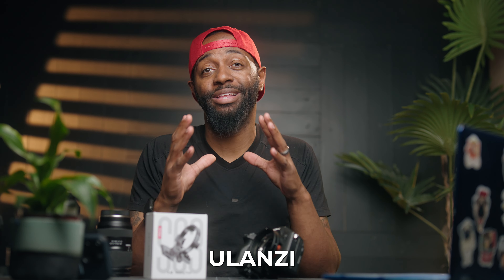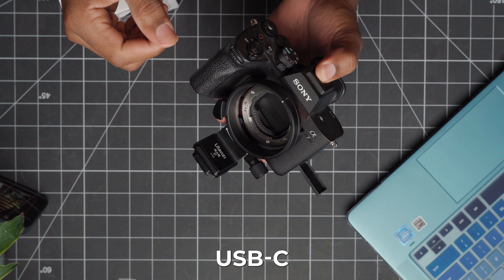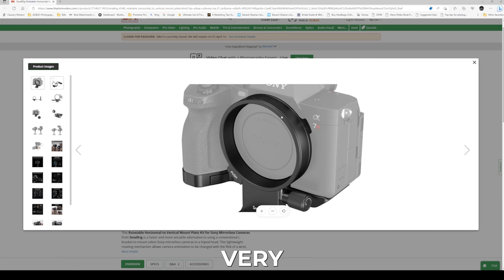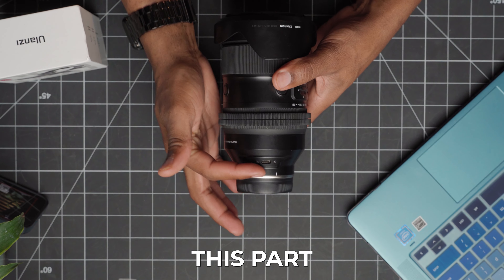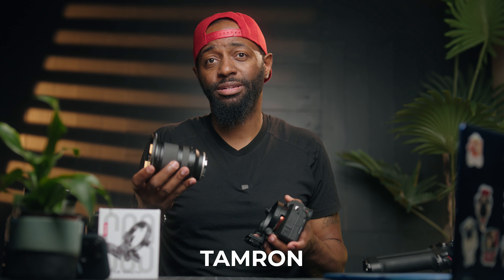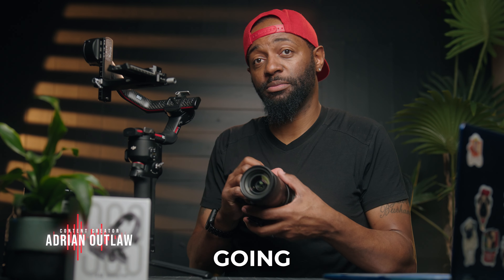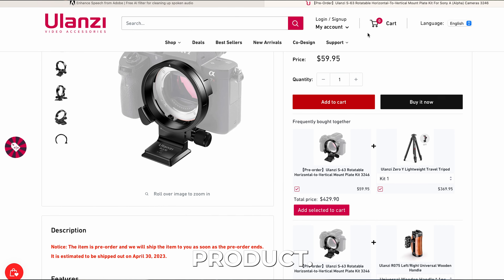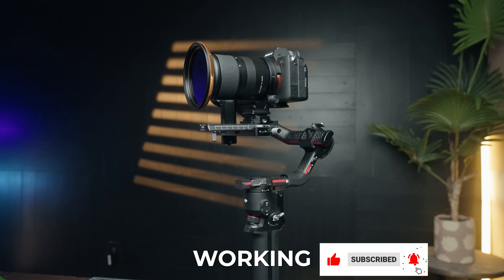Ulanzi S-63 Horizontal to Vertical Rotating Plate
Atoll S

Amazon Storefront

Sutefoto 100(W) Video Light
Sutefoto Tube Light
Sutefoto Softbox

Send Stuff To:
AO&JO Photography
3604 Sumner Blvd
Suite 104

Everyday Camera Bag
Gimbal HDMI Cable
Gimbal QR Plate
Multi Tool

Smallrig Monitor Mount
Atomos Ninja V
Top Handle
Side Handle
Baseplate with Dual 15mm Rod Clamp
Dual 15mm Rod Battery Hinge
V Mount Plate

Top Down Camera
Neewer Camera Cage
Tamron 28-75mm f2.8
PortKeys PT5 – Monitor
Savage Seamless Paper Studio White
V Flat (Black/White)
Glow Parasnap 36inch Softbox
Smallrig 220b Light
Smallrig 33in Softbox
DJI Wireless Mic

Lens #2 - Samyang 50mm f1.4
Lens #3 - Tamron 28-75mm f2.8
Lens #4 – Sony 85mm f1.4 GM
Lens #5 – Tamron 17-28mm f2.8
Lens #6 – Sony 24-105mm F4

Tripods
Carbon Fiber Tripod
Manfrotto Carbon Fiber Befree

Mics
Tascam DR-10L

Lighting
NanLite Forza 60B
Aputure Amaran COB 60x
Practilite 602 Bi-Color
Magmod Magbox 24 Oct Softbox
Other
BENFEI SATA to USB-C Cable, USB-C
SABRENT USB 3.1 (Type-A) to SSD
SMALLRIG Field Monitor Mount Monitor
Desview T3 Teleprompter